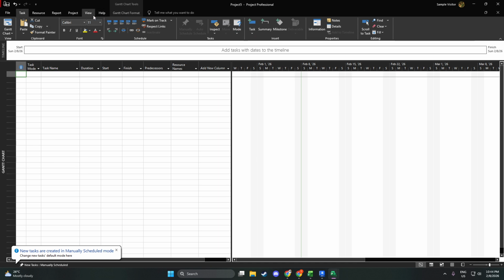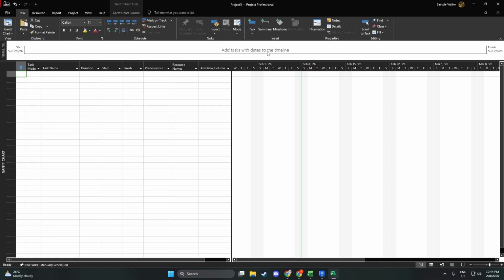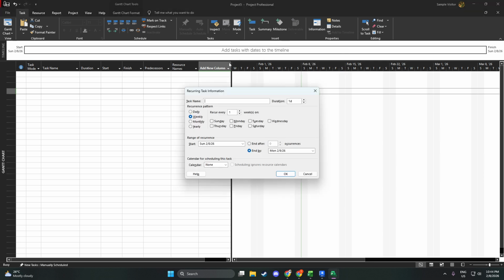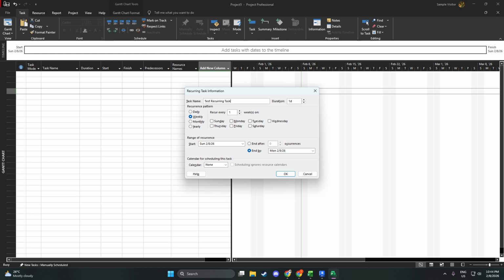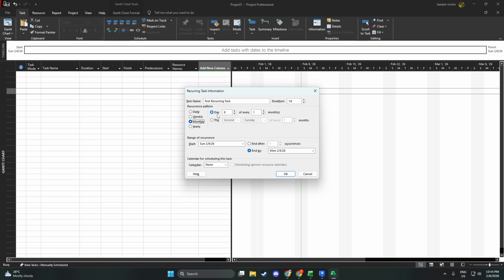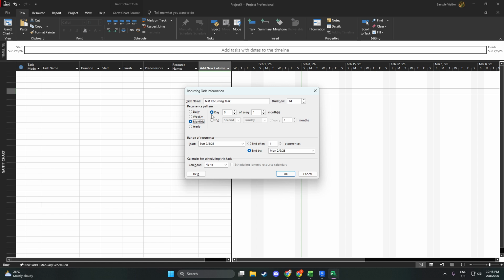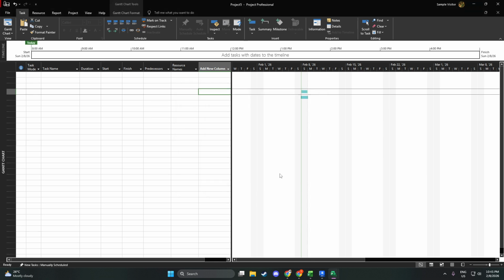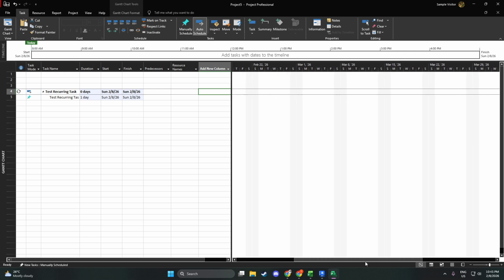How to Add a Recurring Task in Microsoft Project [2026 Full Guide]